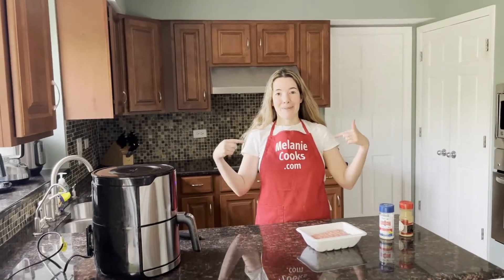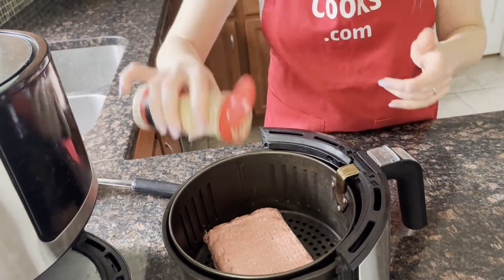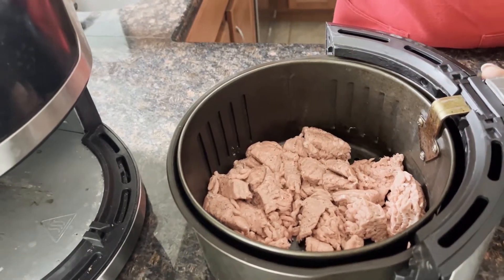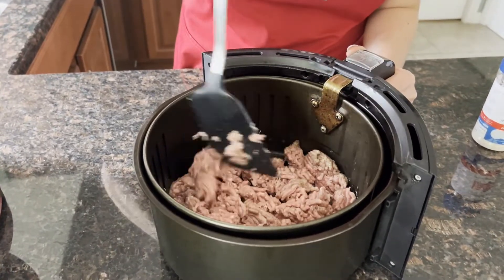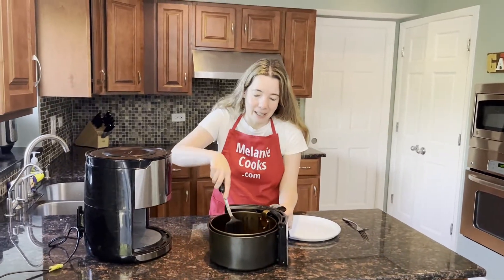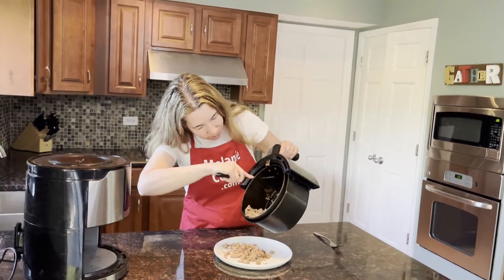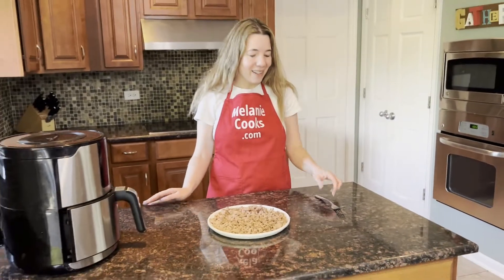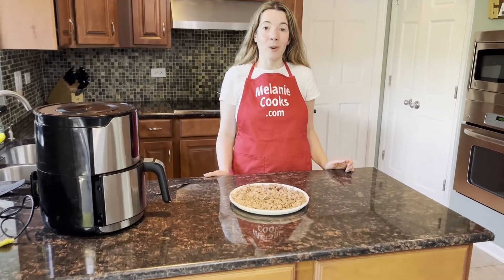How to Cook Perfect Ground Turkey in the Air Fryer Every Time! 🌟 Easy & Healthy Recipe!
This air fryer ground turkey is amazing! PRINT THIS RECIPE Just put ground turkey in the air fryer and it will cook it to perfection! Air fried ground turkey is so delicious, you’ll love making it in the air fryer! Air fryer is perfect for cooking ground turkey!

Welcome to my kitchen! Today, I am thrilled to share my latest discovery with you: Yes, you can cook ground turkey in an air fryer, and I've got the ultimate recipe that will turn this simple ingredient into a mealtime hero. Whether you’re a seasoned chef or just starting out, you’ll love how easy and delicious it is to cook with an air fryer.

Why Try This Recipe?
If you’re looking for a way to shake up your dinner routine without adding stress or time to your cooking process, this ground turkey recipe is perfect. Cooking with an air fryer not only speeds things up but also keeps things lean and tasty, making it a double win for anyone interested in healthy eating. Plus, it’s just plain fun to try new techniques in the kitchen!

The Joy of Air Frying:
Imagine biting into a piece of ground turkey that’s crispy on the outside, juicy on the inside, and packed with flavor. That’s what you get when you use an air fryer. This handy tool is not just for french fries; it’s your best friend for cooking almost anything, especially ground turkey. You’ll be amazed at how it transforms this versatile meat.

What’s to Love About Ground Turkey?
Ground turkey is a fantastic choice for anyone looking to eat a little healthier. It’s lean, packed with protein, and versatile enough to take on any flavors you love. In this video, we show you how to give it a crispy twist that will have everyone asking for seconds.

Join the Fun:
We can't wait for you to try cooking ground turkey in your air fryer. It’s a simple step that could really transform your meals, making them healthier and more exciting. If you’ve never tried it before, you’re in for a real treat. And if you’re already a fan, you’ll love this new way to spice things up.

Get Involved:
After you watch the video, don’t be shy—let me know what you think! I love hearing from you, and your feedback helps me make even better recipes.

Why Wait? Dive In Now!
Cooking ground turkey in an air fryer is a game changer, and I'm here to guide you every step of the way. Watch this Air Fryer Ground Turkey video to discover how easy and enjoyable it can be.